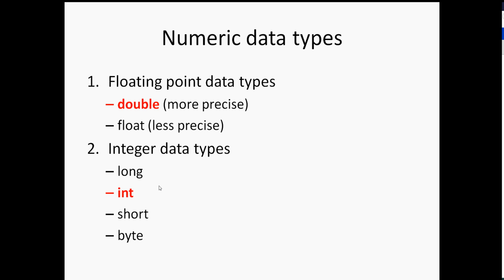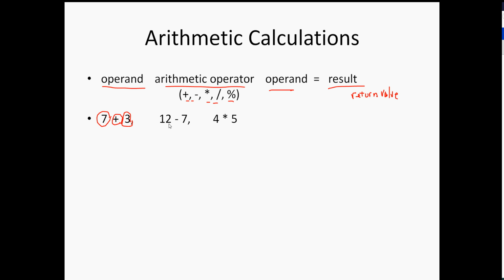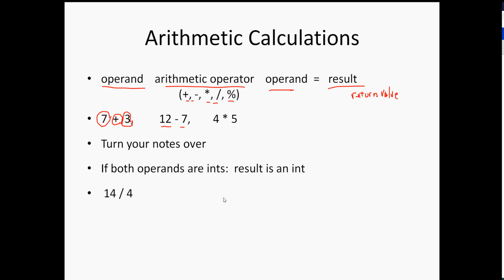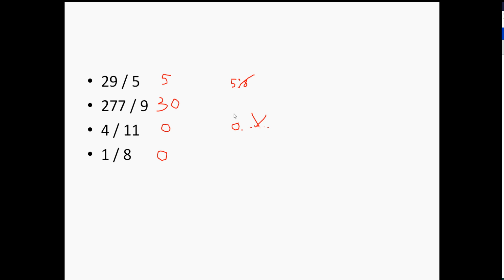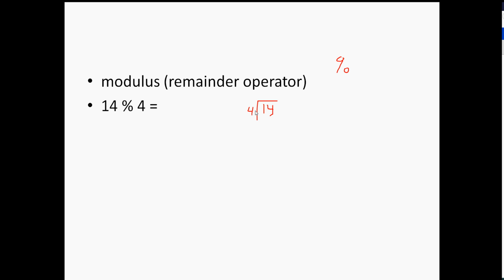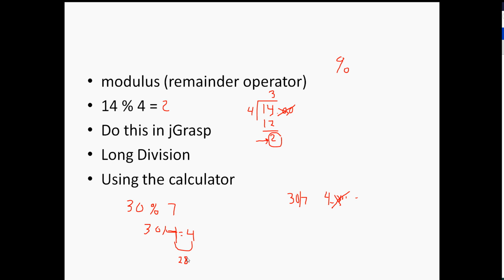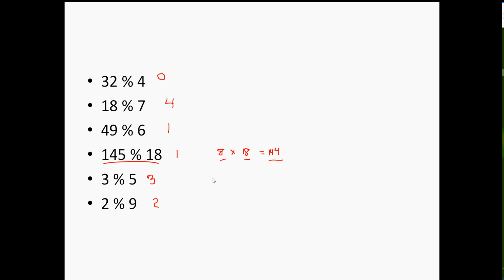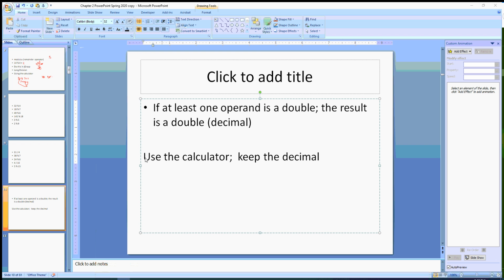Intro to Java Math Feb 2020